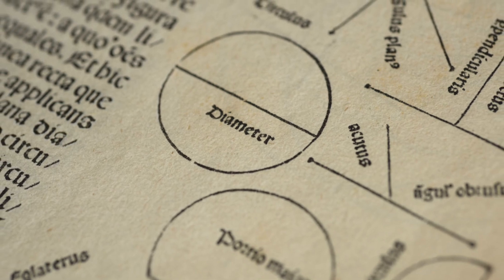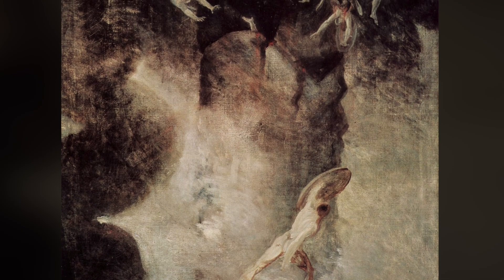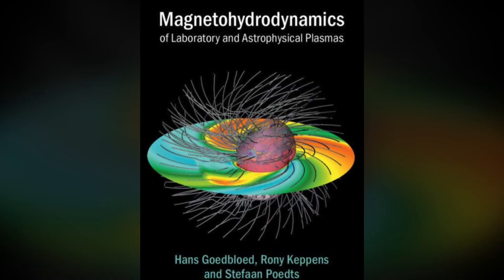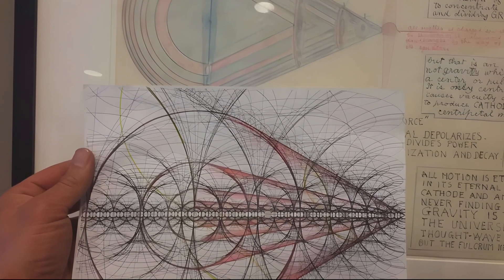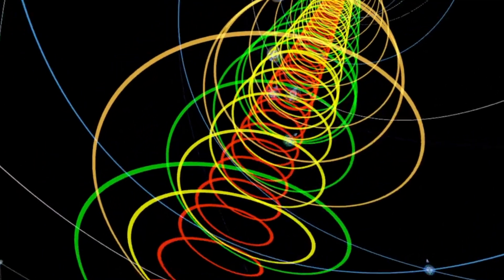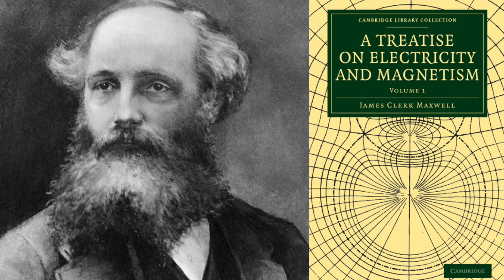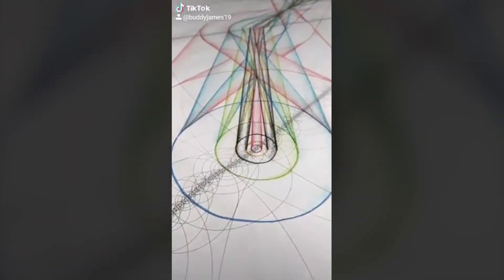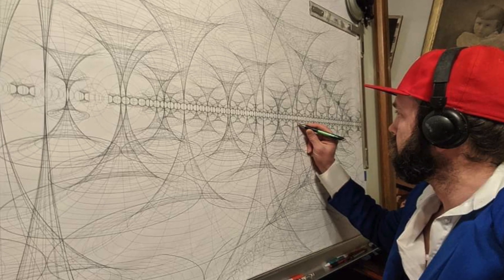Buddy James: Geometry of the Electric Universe | Thunderbolts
Inside every significant philosopher, astronomer or scientist is a geometer trying to get out. First principles of geometry taught atomic material is formed out of nested platonic solid spinning and that the spiral is a core structure. Witness the whirlpool—part of worldwide folklore and symbol for origins of life and energy.

For example, we observe octaves, as well as harmonies of sound abiding scalar laws. Wave nested within wave behavior is called a Dougherty set. In a universe of electromagnetic induction, could the Dougherty set be a master key to the EU Model?

Cartographer, Interdisciplinary Geometer, and EU advocate Buddy James presents a primer on how geometry is embedded within the EU Model of Cosmology. Welcome a fresh voice devoted to decode this critical component in understanding the Electric Universe.

The Geometric View
Buddy James podcast with guest geometers.

2022 Electro-Magnetic Universe Expo
Detroit — August 13th & 14th, 2022